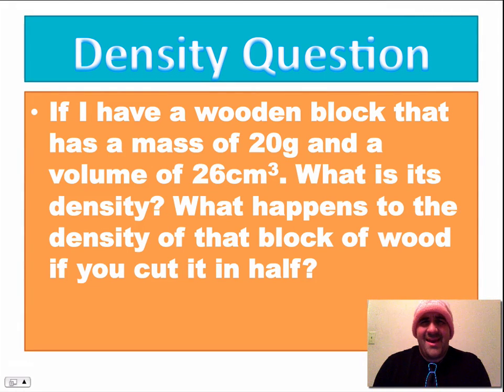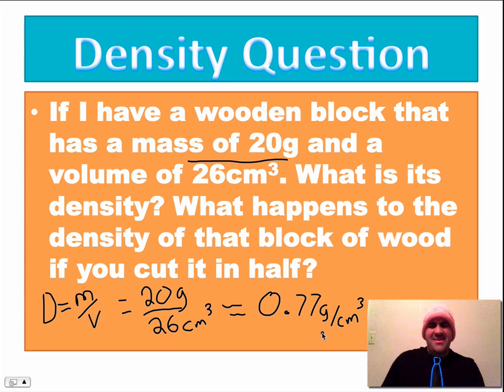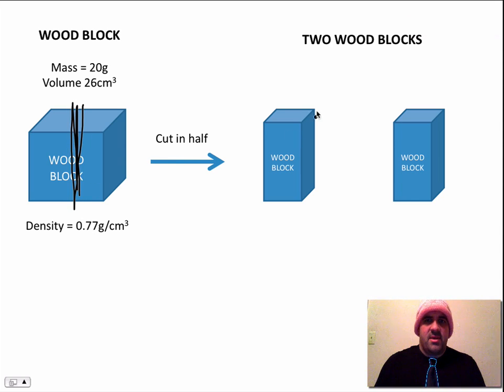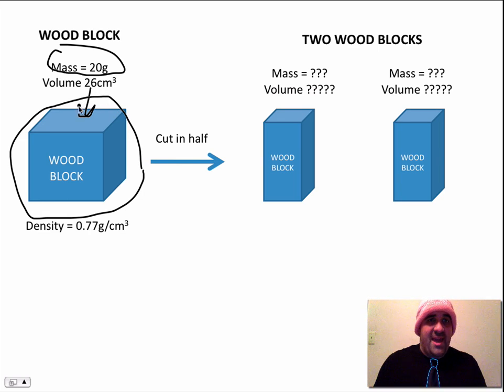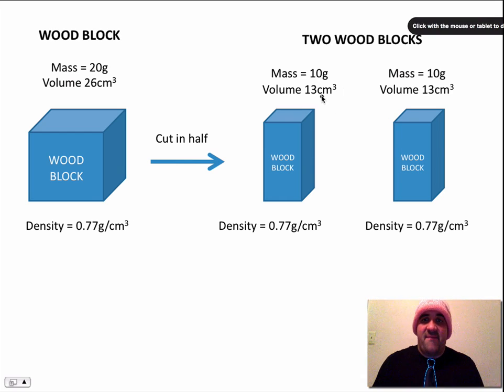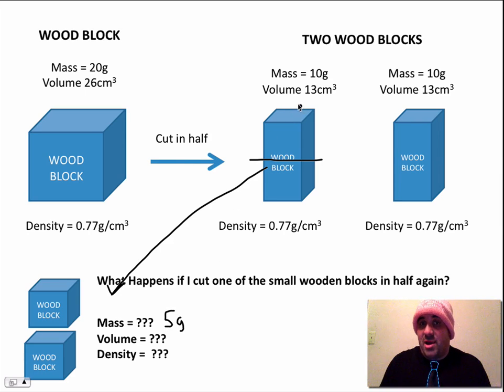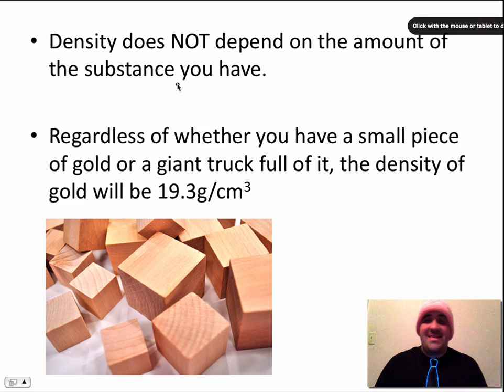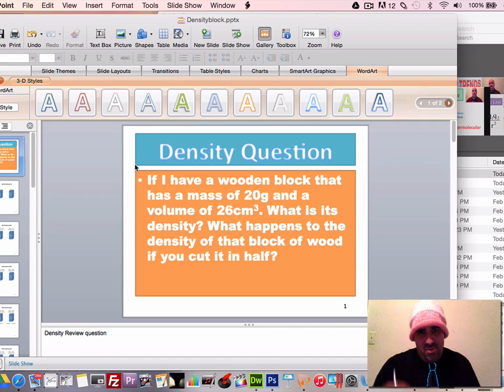Density if you cut an object in half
What happens to the density of an object if you cut it in half?